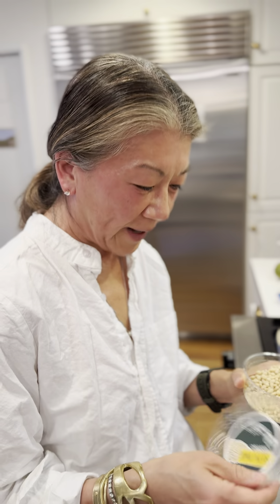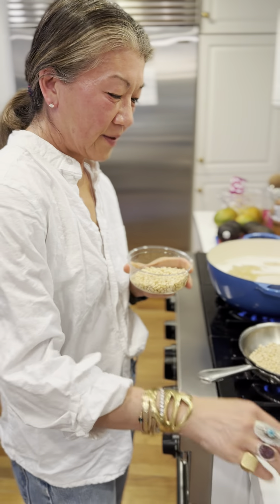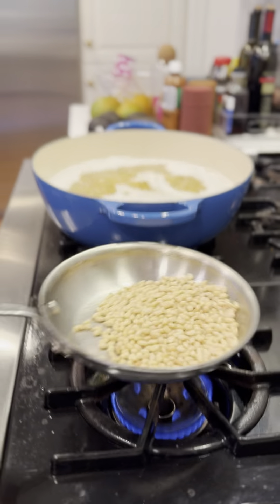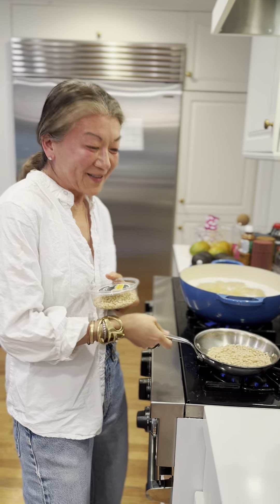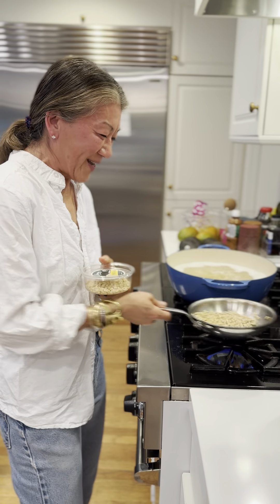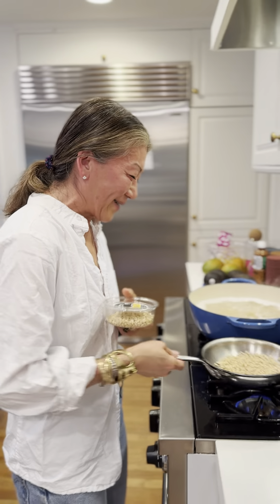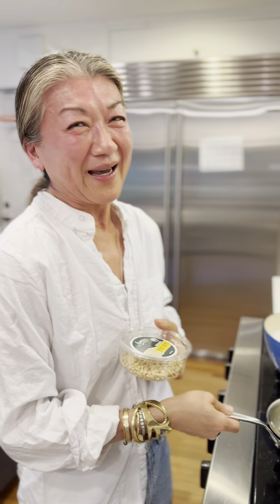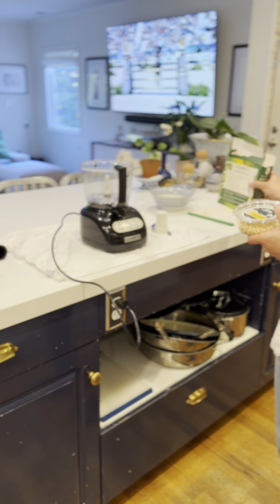Fresh Pesto & Pasta - Part 2